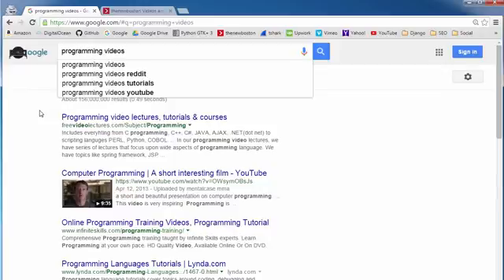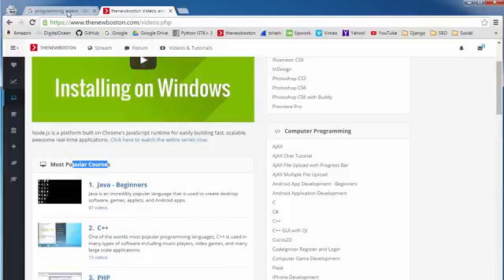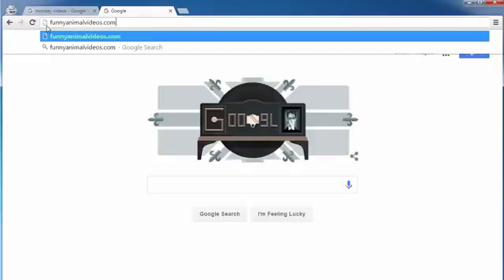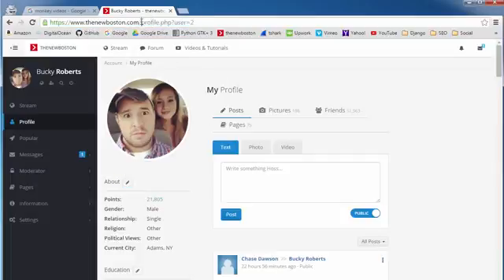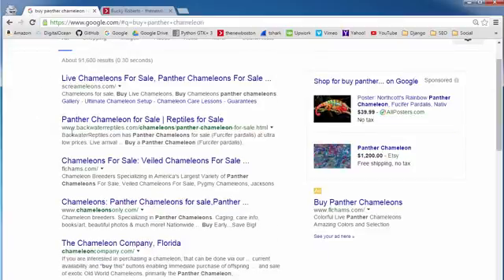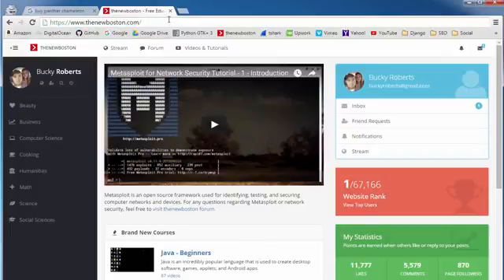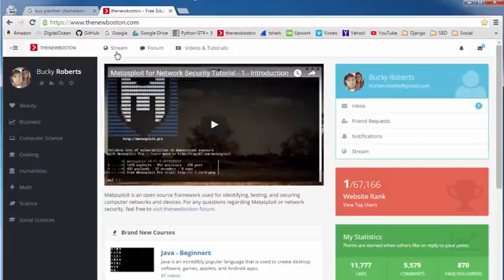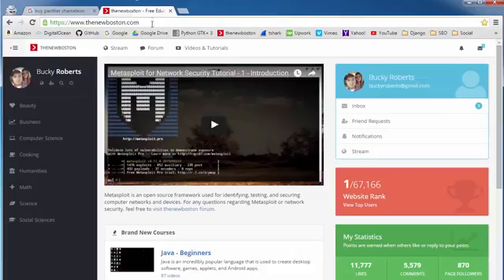04 SEO for Beginners Tutorial 4 Domain Name and URL Structure